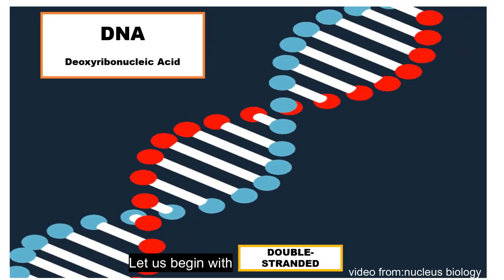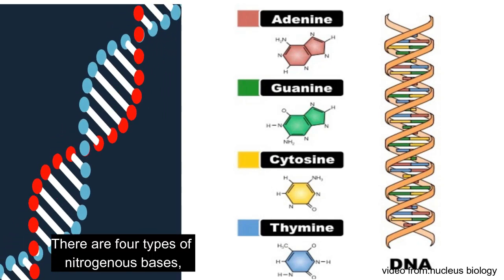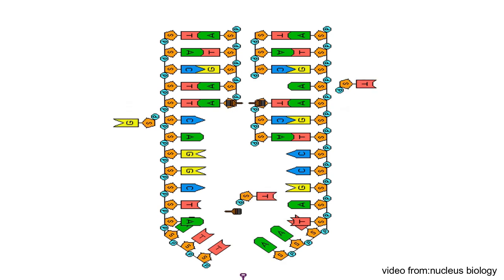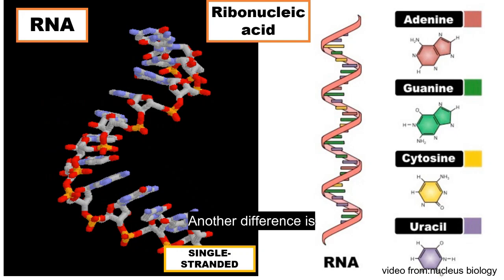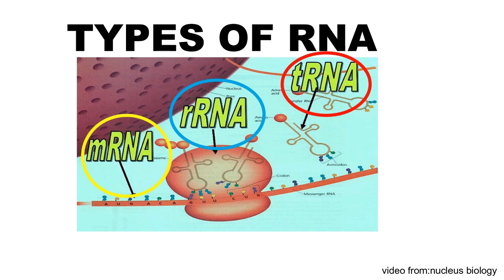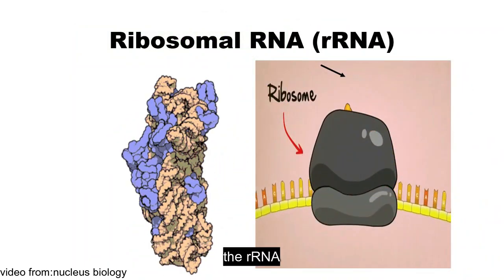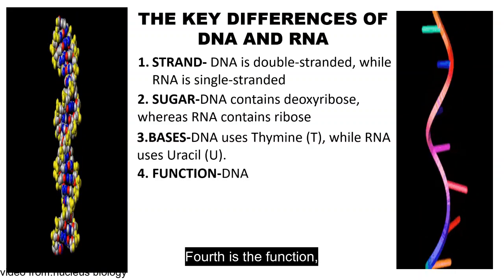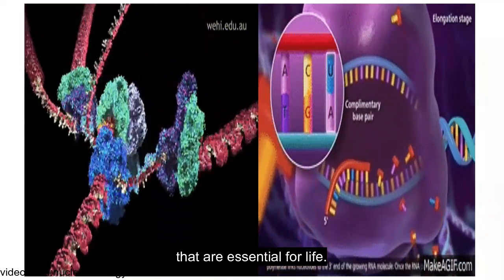DNA and RNA